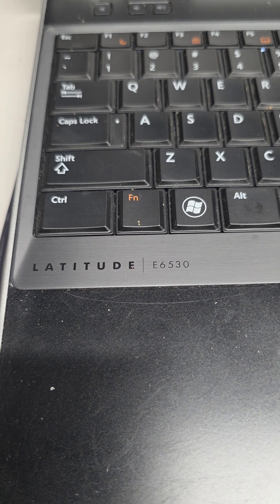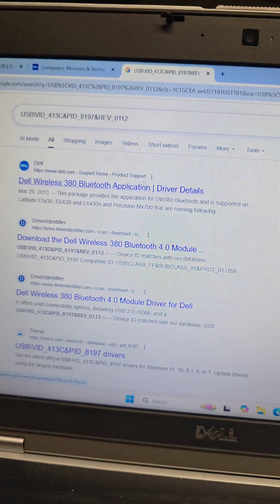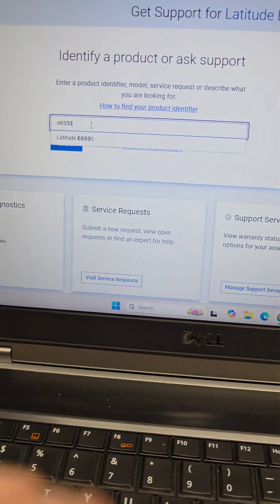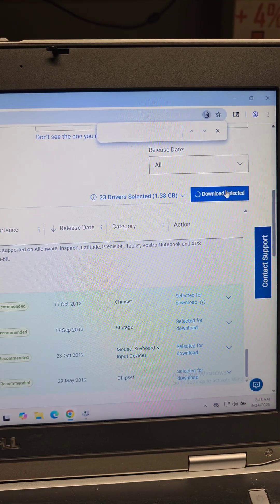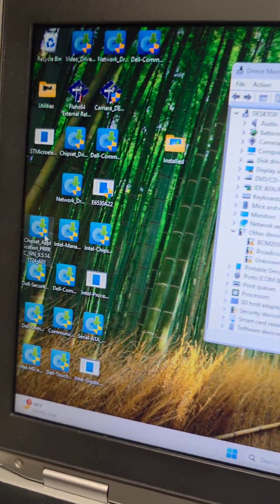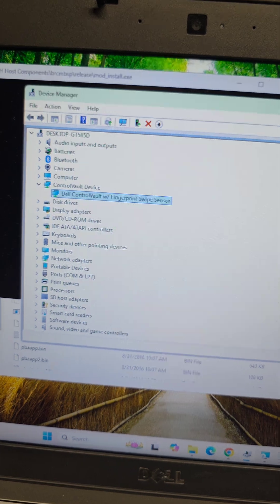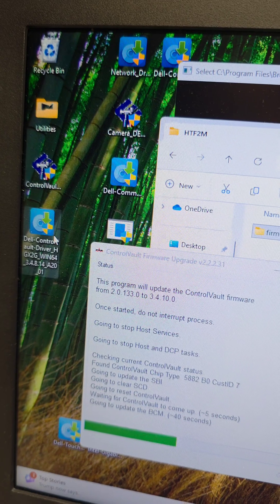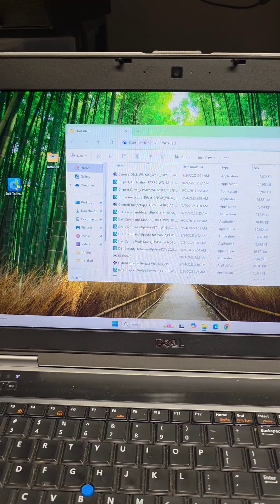Dell Latitude E6530 BCM20702A0 Broadcom USH w/swipe sensor PCI Simple Communications Unknown Device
Dell Latitude E6530 Missing Drivers BCM20702A0 Broadcom USH w/swipe sensor PCI Simple Communications Controller Unknown Device Driver Installation

Mail:
It's Binh Repaired
1288 N Hillview Dr.